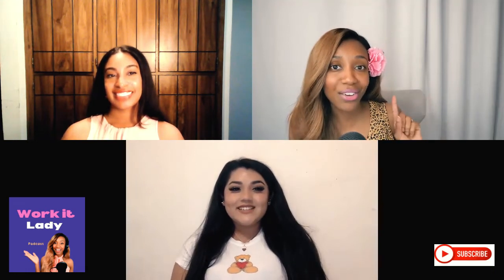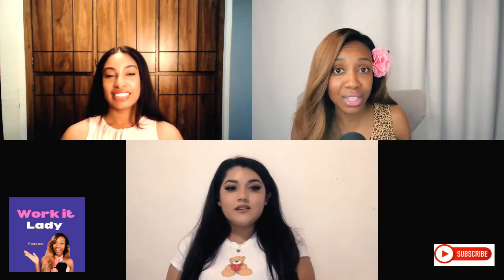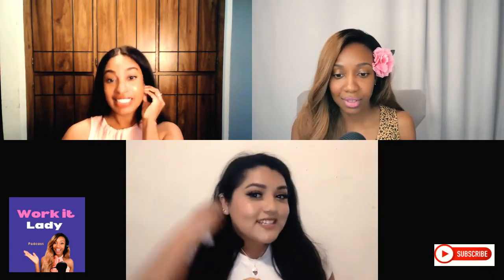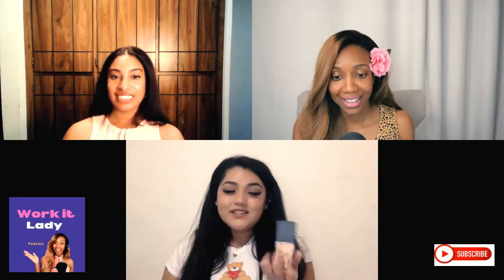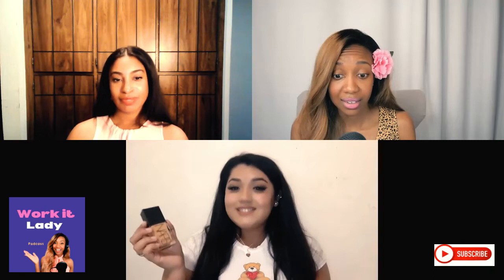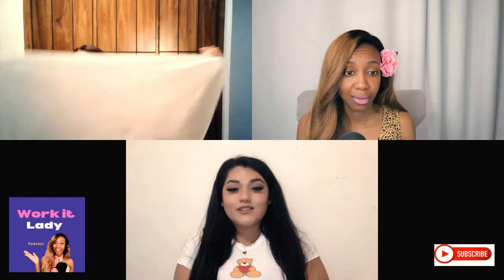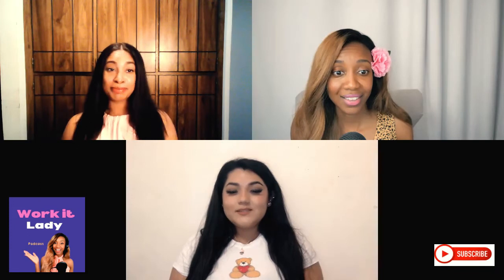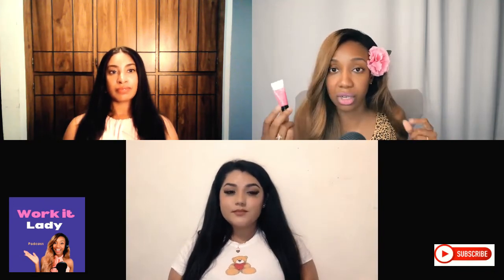SEPHORA FINDS BEST PRODUCTS TO TRY AT SEPHORA SEPHORA HAUL BEAUTY YOUTUBE CHANNEL BEAUTY PODCAST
IN THIS EPISODE OF THE BEAUTY PANEL THE LADIES AND I SHARE SOME OF OUR FAVORITE SEPHORA FINDS. A VARIETY OF BEAUTY ITEMS ARE COVERED, FROM MAKEUP TO HAIR CARE. HOPE YOU DISCOVER SOME NEW MAKEUP AND HAIR CAR ITEMS TO TRY!

BEST WOMEN’S PODCASTS
 TOP FEMALE PODCASTS
 BEST PODCASTS ON SPOTIFY
 BEST WOMEN’S SPOTIFY PODCASTS
 BEST PODCASTS TO LISTEN TO
 BEST NEW WOMEN’S PODCASTS
 GOOD PODCASTS TO LISTEN TO
 TOP RATED PODCASTS
 TOP PODCASTS ON SPOTIFY
 TOP PODCASTS ON APPLE PODCASTS
 INTERESTING PODCASTS
 MILLENNIAL WOMEN'S PODCAST
 GEN Z WOMEN'S PODCAST
 NEW MOM PODCAST
 PODCAST FOR NEW MOMS
 BEST PODCASTS ON APPLE PODCASTS
 BEST FEMALE PODCASTS ON APPLE PODCASTS
 BEST WOMEN’S PODCAST ON APPLE PODCASTS
WOMEN’S HEALTH PODCAST
PODCAST FOR FEMALE BUSINESS OWNERS
 PODCAST FOR MOM ENTREPRENEURS
 PODCAST FOR WOMEN’S TOPICS
FUNNY PODCASTS
PODCAST FOR WOMEN SKINCARE REVIEWS
BEAUTY PODCAST
SELF HELP PODCAST
WOMEN’S LIFESTYLE PODCAST
LADIES PODCAST SEX ADVISE PODCAST
PARENTING PODCAST
TODDLER MOM PODCAST
PODCAST FOR PARENTS
PARENTING PODCAST
PODCAST FOR MOMS
NEW MOM PODCAST
BEST MOM PODCASTS
PODCAST FOR MILLENNIAL MOMS
PODCAST FOR GEN Z MOMS
YOUNG WOMEN’S PODCAST
MILLENNIAL WOMEN'S PODCAST
NEW MOM PODCAST
TODDLER MOM PODCAST
FOOD REVIEW PODCAST
PODCAST FOR FOOD REVIEWS
LADIES PODCAST
 GIRL TALK PODCAST

PODCAST FOR LIFE BALANCE
WOMEN'S PODCAST
NEW MOM PODCAST
PODCAST FOR WOMEN
WOMEN'S PODCAST
NUTRITION PODCAST
WOMEN’S LIFE HACKS PODCAST
BEST PODCASTS FOR WOMEN
WOMEN’S HEALTH PODCAST
PARENTING PODCAST
NEW MOM PODCAST
SELF CARE PODCAST
NEWBORN PODCAST
BABY PODCAST
TODDLER PODCAST
FASHION & BEAUTY PODCAST
BEAUTY PANEL PODCAST
BEAUTY PRODUCT REVIEWS PODCAST
HAIR CARE PRODUCTS
AFTER BABY PODCAST
POSTPARTUM INTIMACY PODCAST
SEXUAL HEALTH PODCAST
CHILDBIRTH PODCAST
PREGNANCY PODCAST
PODCAST FOR YOUNG MOMS
WOMEN’S MENTAL HEALTH PODCAST
LADIES PODCAST
PODCAST FOR WOMEN
PODCAST FOR MILLENNIAL WOMEN
PODCAST MILLENNIAL MOMS
FEMALE PODCAST
LADIES SELF CARE PODCAST
PARENTING PODCAST
PODCAST FOR TODDLER MOM'S
PODCAST FOR BEAUTY TIPS
PODCAST FOR LADIES SELF CARE
PODCAST FOR WOMEN BUSINESS OWNERS
PODCAST FOR WOMEN ENTREPRENEURS
PODCAST FOR WOMEN'S MENTAL HEALTH
PODCAST FOR PREGNANCY
BIRTH STORY PODCAST
POSTPARTUM PODCAST
MOM ADVISE PODCAST
MOM MOTIVATION PODCAST
SELF CARE FOR MOMS PODCAST
PARENTING YOUTUBE CHANNEL
NEW MOM YOUTUBE CHANNEL
MOM YOUTUBERS
MOM YOUTUBER
BEAUTY YOUTUBE CHANNELS

HAIR CARE REVIEWS PODCAST
SKIN CARE REVIEWS PODCAST
MAKEUP REVIEWS PODCAST
BEAUTY REVIEWS PODCAST
KIDS BOOK REVIEWS PODCAST
PODCAST GUEST BE A PODCAST
GUEST BE ON A PODCAST
BLACK FEMALE PODCASTER
SKINCARE INFLUENCER PODCAST
SKINCARE TIPS PODCAST
SKIN CARE PODCAST
BEAUTY INFLUENCER PODCAST
HAIR CARE PODCAST
FEMALE BUSINESS PODCAST
SKINCARE PODCAST
SKINCARE PODCAST
HAIR CARE PRODUCT REVIEWS PODCAST
4C HAIR PODCAST
ESTHETICIAN PODCAST
CURLY HAIR PODCAST
NATURAL HAIR CARE PODCAST
AFRICAN AMERICAN HAIR CARE PRODUCT REVIEWS PODCAST
WOMEN’S HEALTH PODCAST FEMALE HEALTH PODCAST
WOMEN’S  ADVISE PODCAST
DATING PODCAST DATING ADVISE PODCAST
MARRIAGE ADVISE PODCAST
RELATIONSHIP ADVISE PODCAST
WOMEN’S RELATIONSHIP ADVISE PODCAST
FASHION PODCAST FOOD REVIEWS PODCAST
HEALTH & FITNESS PODCAST
DIET & NUTRITION PODCAST
HEALTHY LIFESTYLE PODCAST
HEALTHY DIET PODCAST
FOODS REVIEWS PODCAST
AMAZON REVIEWS PODCAST
FEMALE BUSINESS OWNERS PODCAST WOMEN’S EMPOWERMENT PODCAST